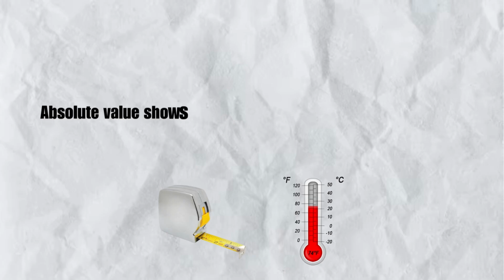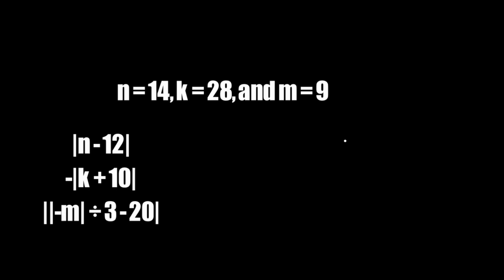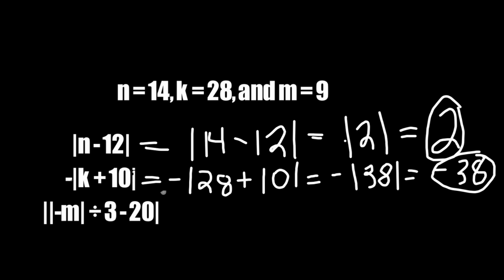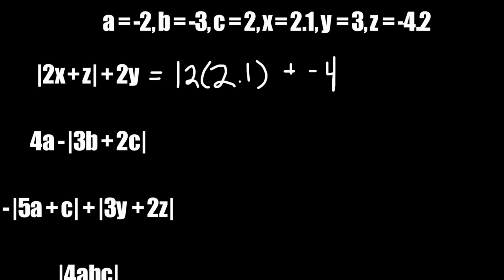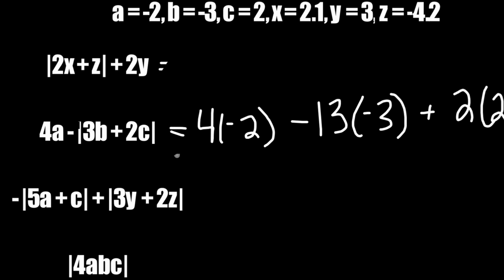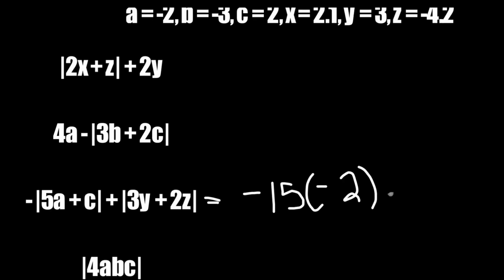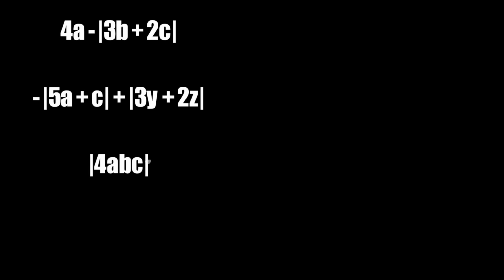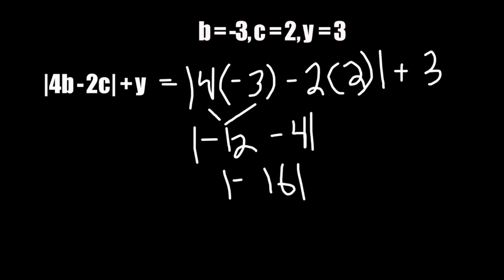I went from Zero to Hero in 9th Grade Math! (Expressions Involving Absolute Value)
🔢 Mastering Expressions Involving Absolute Value ✨
Ready to tackle absolute value? It’s a super useful concept that shows up all the time, whether you're measuring distance, comparing temperatures, or solving algebra problems. Once you understand it, you'll find algebra a lot easier and faster! ✅💡

🤔 What is Absolute Value?
At its most basic, absolute value is the distance a number is from zero on the number line. And because distance is always positive, the absolute value of any number is always positive (or zero!).

📌 In simple terms:

The absolute value of a number is written with vertical bars around it, like this: |x|.

Absolute value tells you how far a number is from zero, no matter if it’s positive or negative.

🔍 How to Evaluate Absolute Value Expressions
When you see an expression with absolute value, follow these steps:

Identify the number or expression inside the absolute value bars.

Find its distance from zero (this is always positive).

Simplify the rest of the expression as usual.

🎯 Why is Absolute Value Important?
Understanding absolute value is essential for solving real-life and math problems. It helps you handle everything from simple equations to more complex expressions with multiple variables. Whether you're analyzing data or solving word problems, absolute value is a key tool for success! 🧠💡

Keep practicing, and soon you’ll be handling absolute value like a pro! 🔥🎉